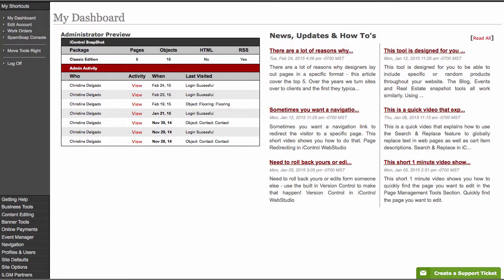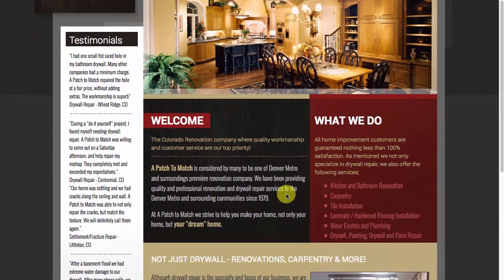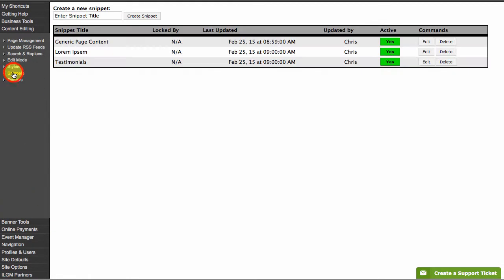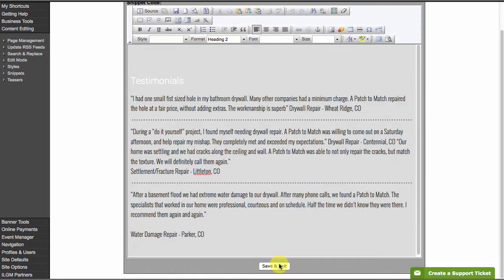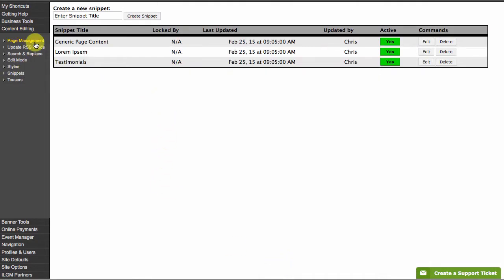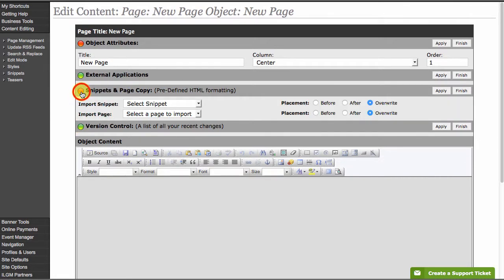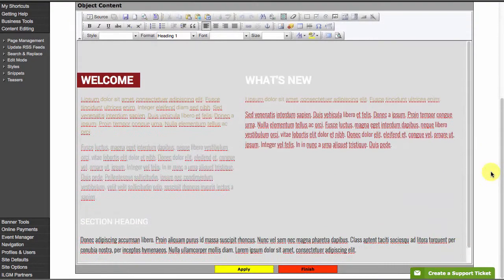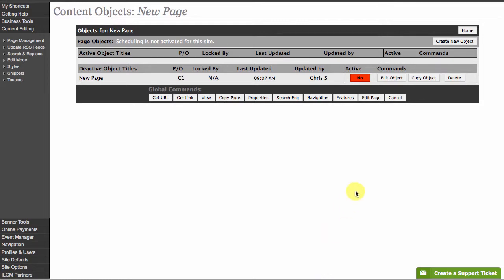Using Snippets in iControl WebStudio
Snippets are small bits of HTML Code that you can use int he editor at any time. For example if you have a preformatted web page or say a testimonial block that you reuse on different pages, then this would be a great use of Snippets.

In some cases when ILGM, Inc. builds your website - we build the snippets for you. This short video shows you how they are used.

Using a Snippet

    Log into your admin system
    Go to Content Editing
    Page Management
    Edit the page you want to add the snippet to
    Create a new Content Object
    Expand Snippets & Pages
    Select the Snippet you want to import